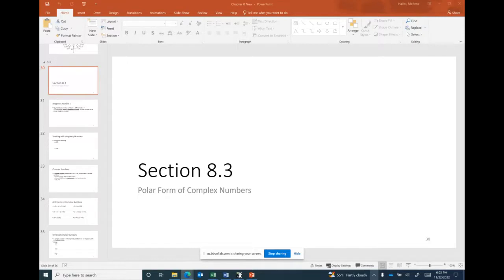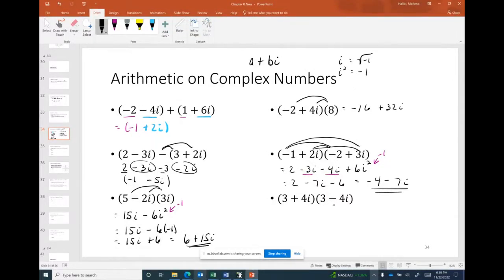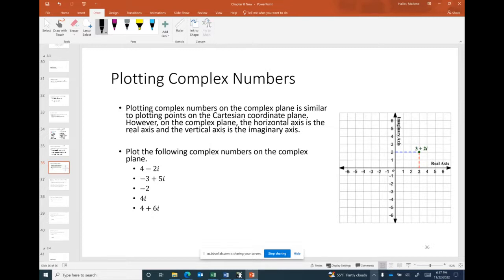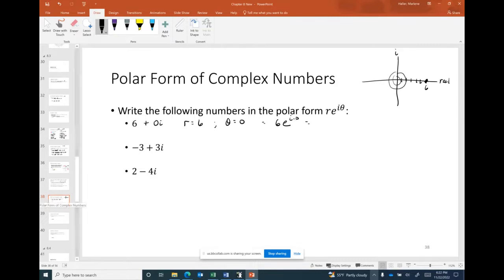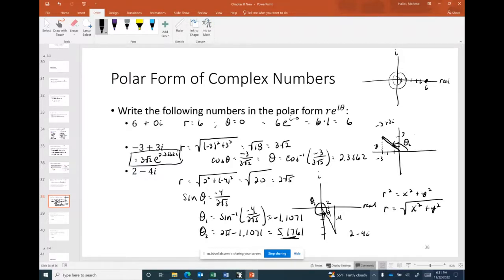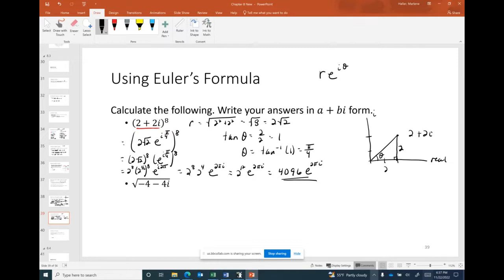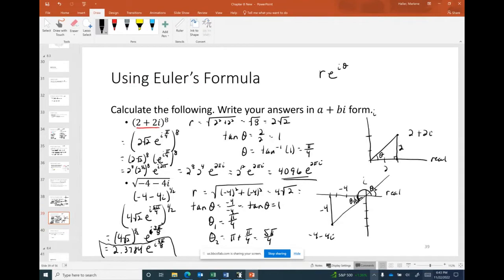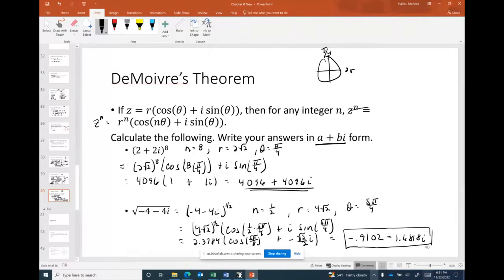Section 8.3 - Polar Form of Complex Numbers